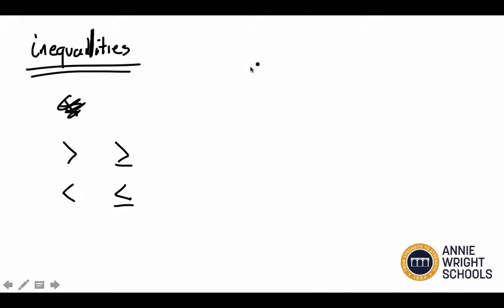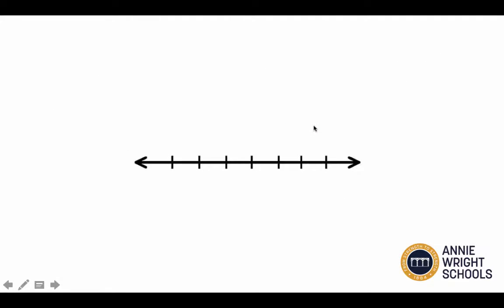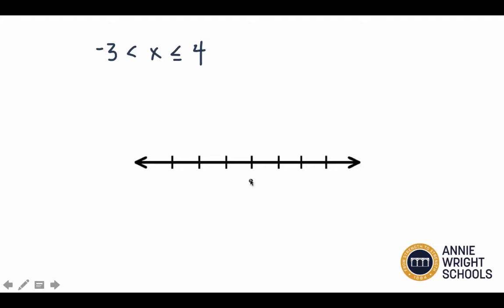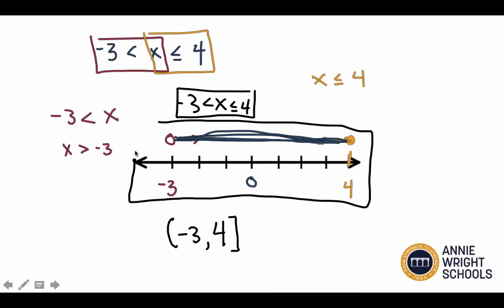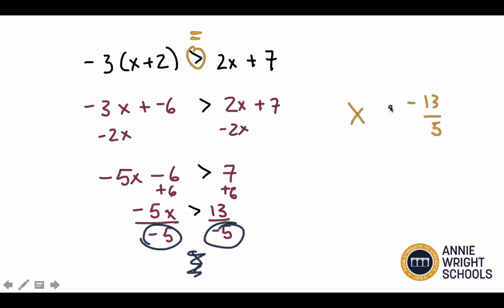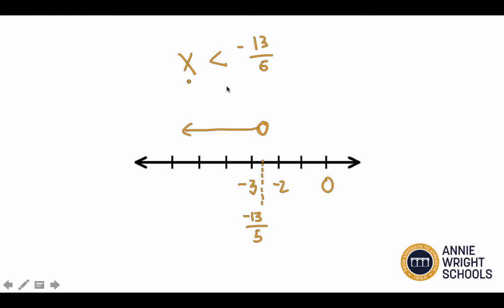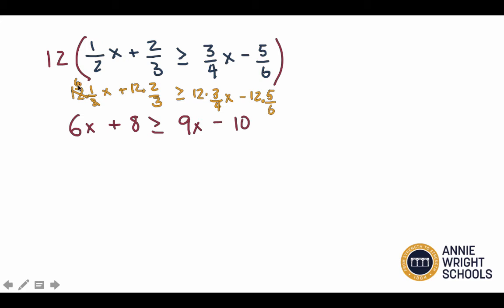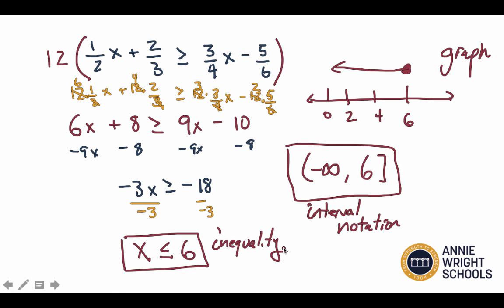Lesson 3.1 - Inequalities & Interval Notation